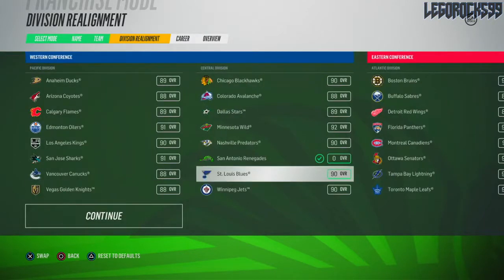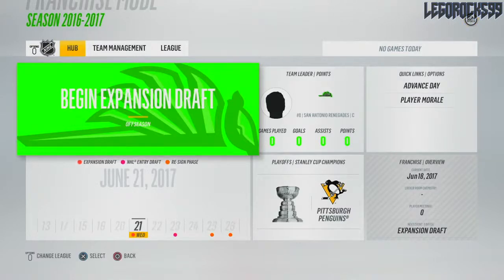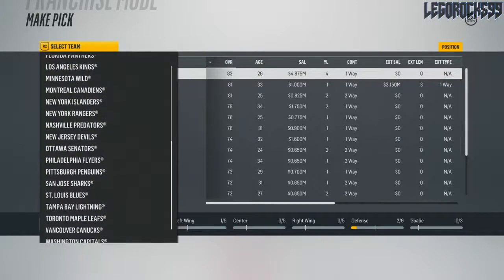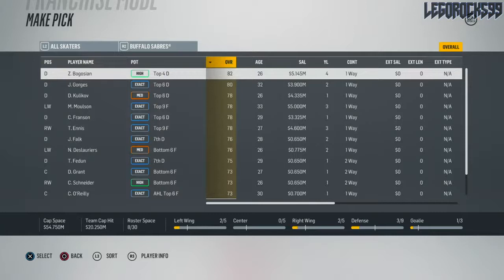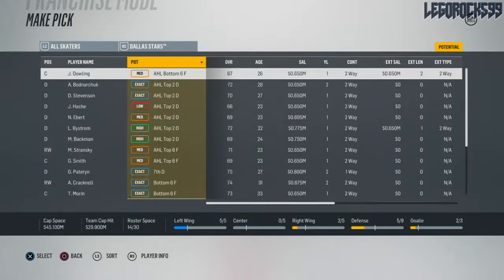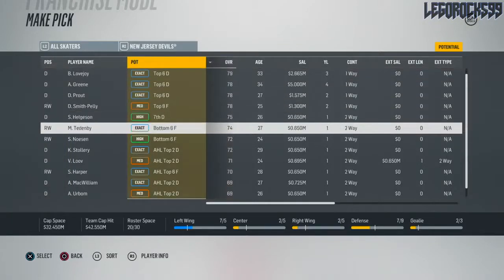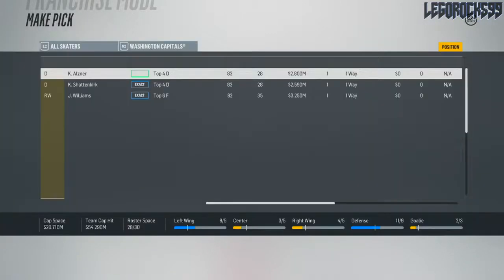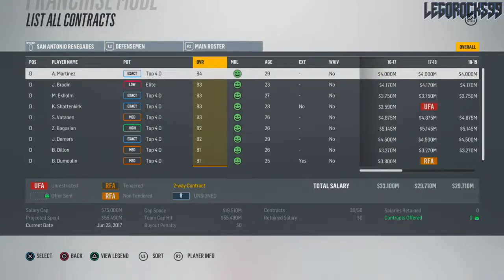NHL 18 Franchise / Be A GM Mode: San Antonio Renegades #1 - EXPANSION TEAM! TIME TO DRAFT!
Here I am finally starting something I’ve wanted to do for a long time, a legitimate San Antonio Renegades NHL Franchise / GM Mode! Starting things off, I’ll just list some of the settings I’ll be using:

Owner Mode: Off
Morale: On
Injuries: Off
Trade Difficulty: Hard
Length: 10 Years
Salary Cap: On

We had a good expansion draft in this episode, and we’re beginning to start the season. However, we’re just a brand new team here in the NHL, so we’re going to need some time to get good. This is where the decisions come in. Do we trade to become good now, or do we wait it out and land top draft picks? Find out in the first Be A GM mode series for the San Antonio Renegades!

Hi. I'm legorocks99Gaming (Otherwise known as "legorocks99," "LR99Gaming," or simply "LR99"). An average teenager that posts video game commentaries on YouTube. I'm still very young, and the fact that I make videos on YouTube is pretty much the only difference between myself and the stereotypical teenager. I enjoy making YouTube videos and I hope that you enjoy watching them!